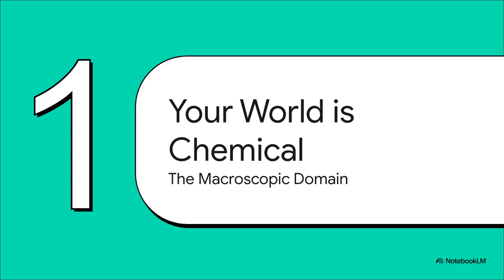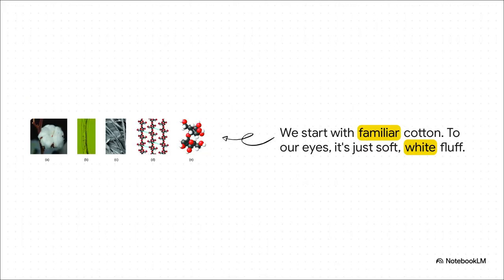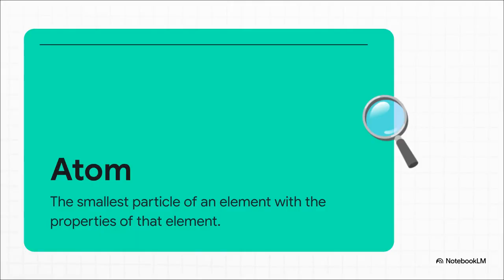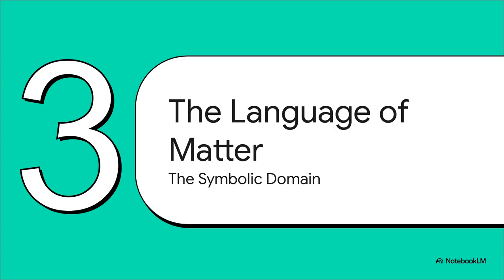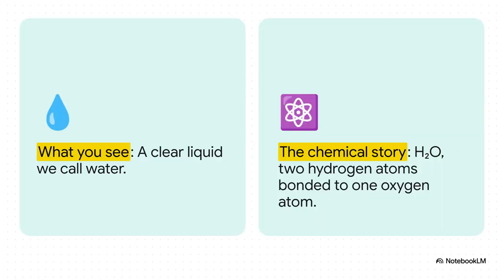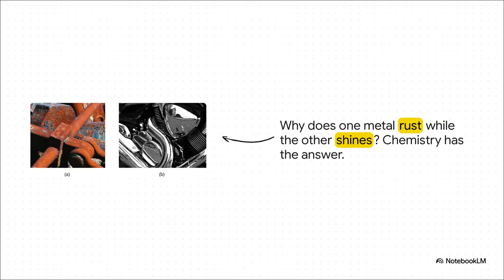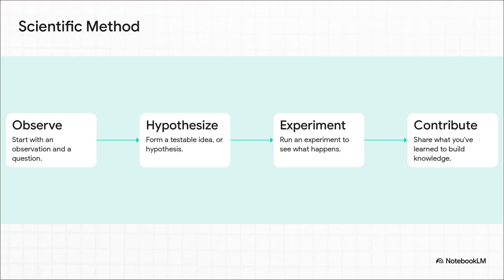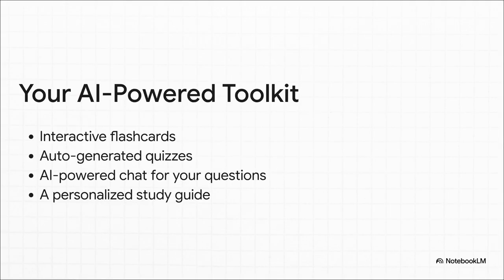Chemistry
This video outlines chemical principles, from atomic structure and quantum mechanics to thermochemistry and gas laws. It examines the properties of metals, metalloids, and nonmetals, exploring intermolecular forces in solutions, colloids, and electrochemical cells.